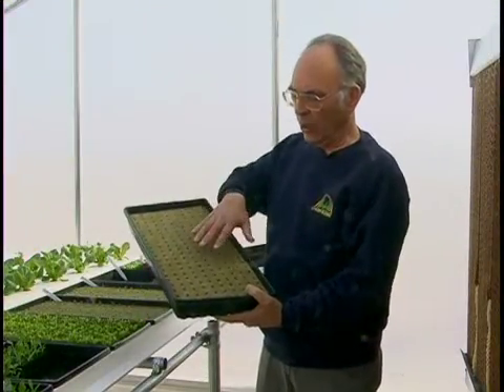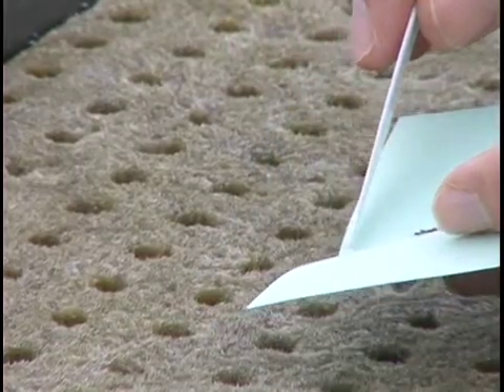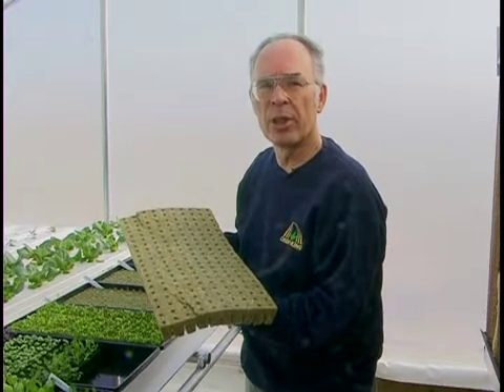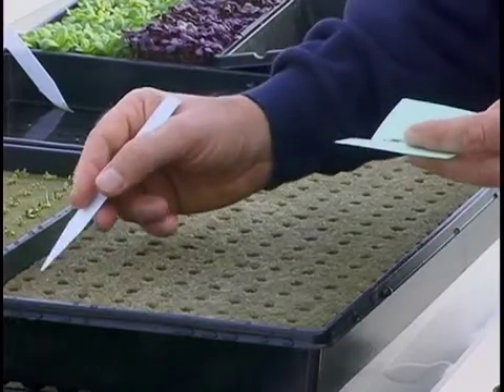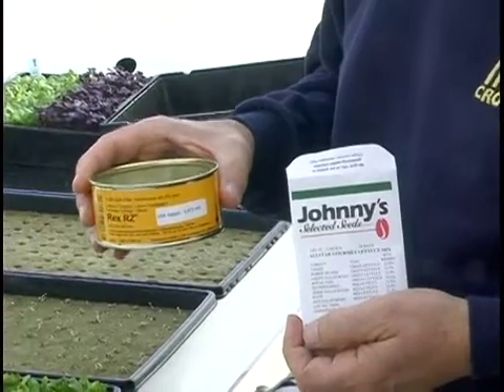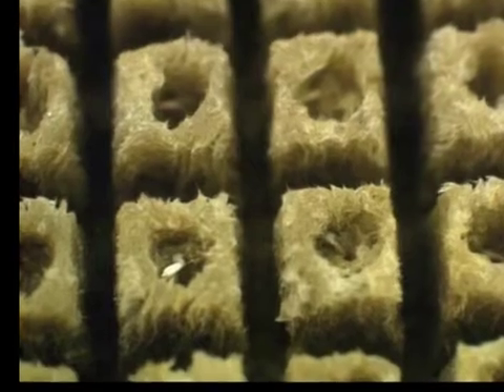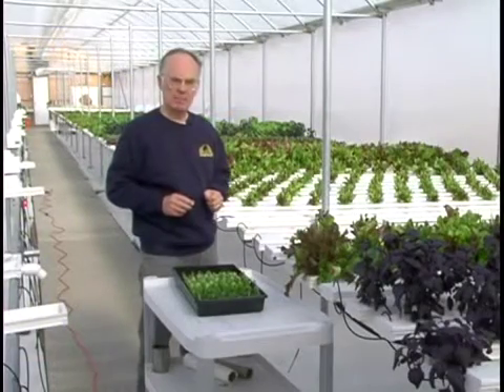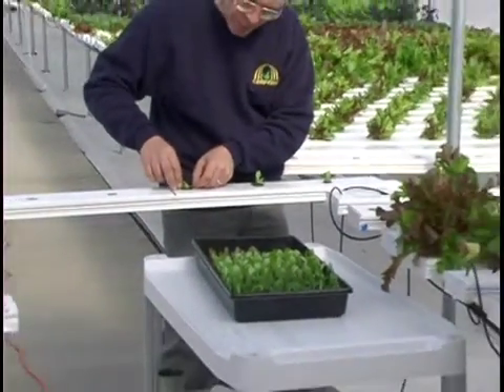Bangladesh Organic Farm ( Hydroponics - 08 )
The word, Hydroponic, comes from Latin and means working water. Simply put, it is the art of growing plants without soil.

When most people think of hydroponics, they think of plants grown with their roots suspended directly into water with no growing medium. This is just one type of hydroponic gardening known as N.F.T. (nutrient film technique). There are several variations of N.F.T. used around the world and it is a very popular method of growing hydroponically. What most people don't realize is that there are countless methods and variations of hydroponic gardening. In this section, we explain the most common, including the pros and cons of each along with an abundance of great, general information about hydroponics.